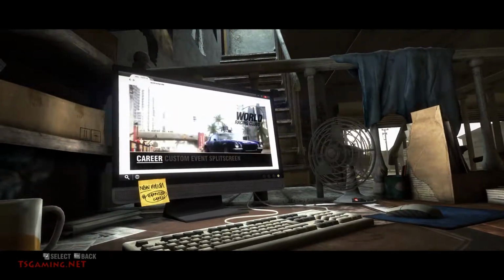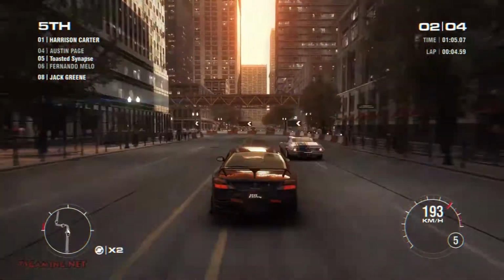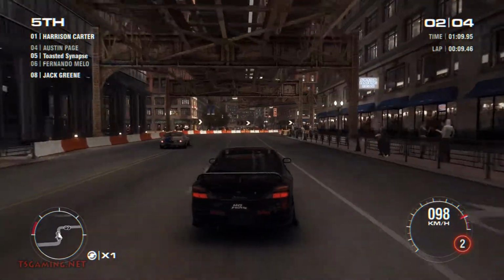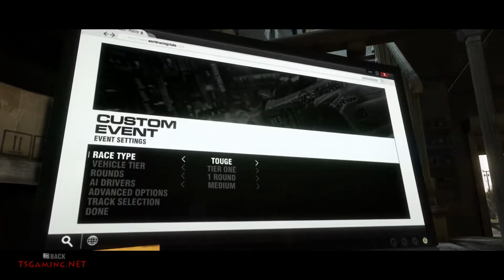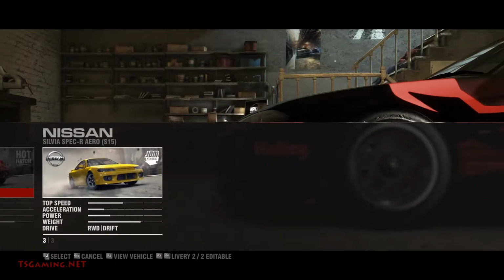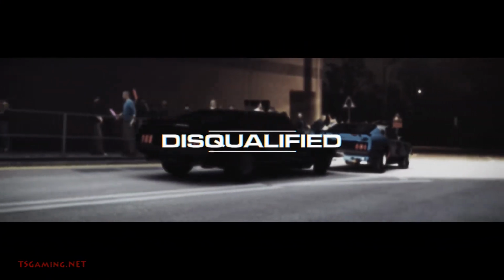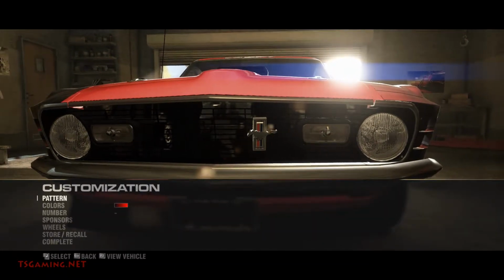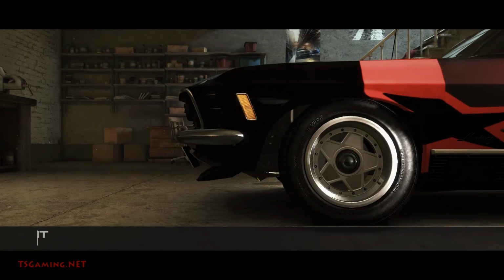GRID 2 - Races, Challanges (Touge) Gameplay and Impressions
Taking a look at the latest game from CODEMASTERS.
Be fast, be first and be famous as the race returns in GRID 2, the sequel to the BAFTA-award winning, multi-million selling Race Driver: GRID. Experience aggressive racing against advanced AI and become immersed in the race with GRID 2's new TrueFeel™ Handling system which powers edge of control exhilaration behind the wheel of every iconic car. The next generation of the EGO Game Technology Platform delivers genre-defining visuals and jaw-dropping damage as you prove yourself across three continents in a new, evolving world of motorsport. Earn fame, fans and fortune as you blaze your way to the top in intense, relentless races on licensed circuits, beautifully realised city streets and lethal mountain roads. GRID 2 will also set the new standard for multiplayer racing with innovative modes, an entirely separate progression system and deep integration with RaceNet, the free online extension for Codemasters Racing games.
Music from Machinimasound.com